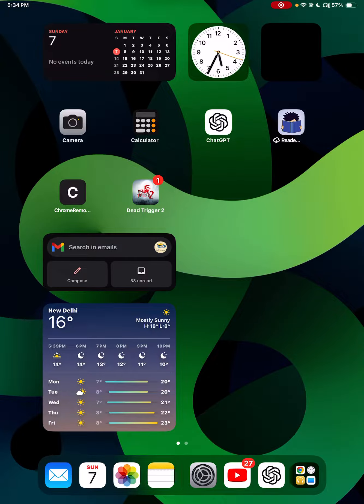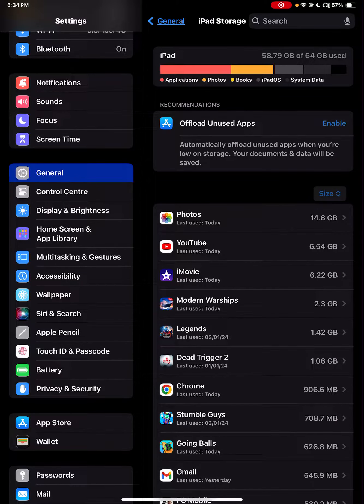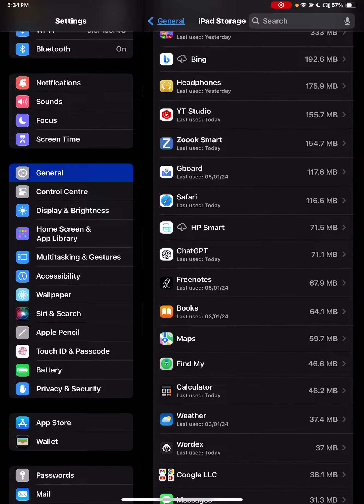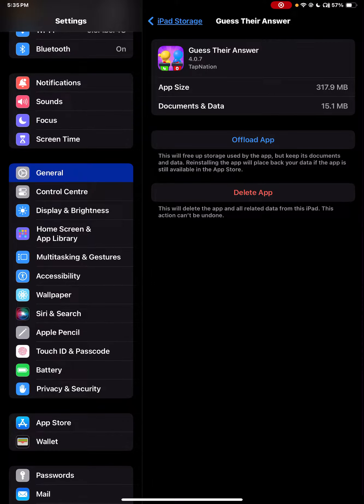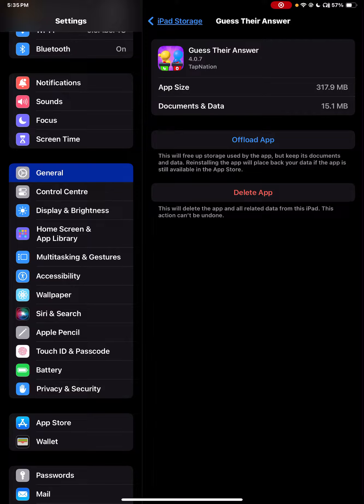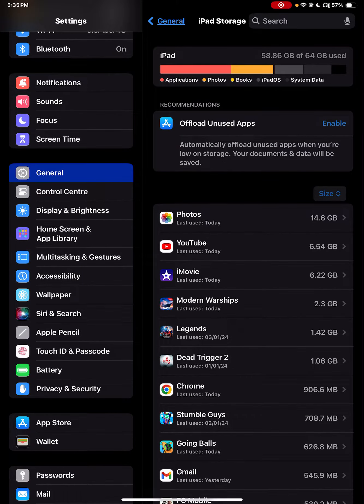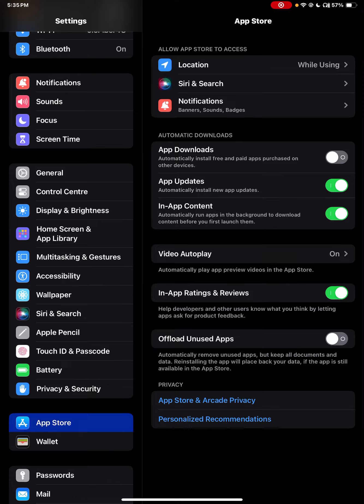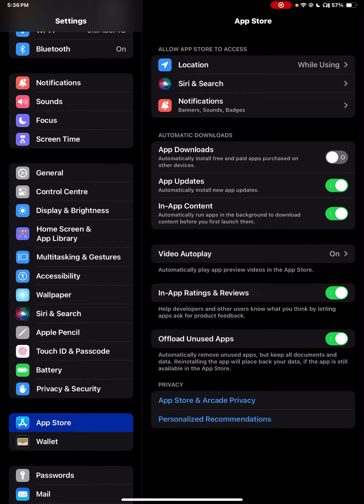How to offload apps consuming extra storage on IPAD/IPHONE??Detailed solution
### Free Up Space Like a Pro: A Detailed Guide on Offloading Apps to Reclaim Storage on iPad/iPhone! 📱💾

Are you grappling with storage constraints on your iPad/iPhone due to space-hungry apps? Fret not! This comprehensive guide unveils step-by-step instructions on how to expertly offload apps, liberating your device from excess baggage while safeguarding essential data. 🚀🧹

   - Launch the "Settings" app on your iPad/iPhone. Locate and tap the gear-shaped icon.

**2. Navigate to General:**
   - Scroll down and select "General" from the list of options.

**3. Access Storage Settings:**
   - Choose "iPad Storage" or "iPhone Storage" to reveal a meticulous breakdown of app storage usage.

**4. Explore App List:**
   - Dive into the comprehensive list of installed apps, thoughtfully organized by their storage footprint.

**5. Select App for Offloading:**
   - Tap on the app earmarked for offloading. This action leads you to the app-specific settings.

**6. Enable "Offload App":**
   - Activate the "Offload App" toggle with a simple tap. This initiates the removal of the app while safeguarding its critical data.

**7. Confirm Offload:**
   - A confirmation pop-up validates your decision. Cement your choice by tapping "Offload App."

**8. Monitor Offloaded Apps:**
   - Keep a vigilant eye on offloaded apps by revisiting the main "iPad/iPhone Storage" settings. Offloaded apps are distinctly labeled for your convenience.

**To Reinstall Offloaded Apps:**
1. **Visit the App Store:**
   - Open the App Store on your device.

2. **Search for the Offloaded App:**
   - Leverage the search bar to quickly locate the app previously offloaded.

3. **Tap "Download" or Cloud Icon:**
   - Effortlessly reinstall the app by tapping the "Download" button (cloud icon) next to its name. This process ensures a seamless recovery without compromising your stored data.

**Additional Tips for Efficient Storage Management:**
- **Automate Offloading:** Activate "Offload Unused Apps" in "iPad/iPhone Storage" settings for automatic removal of infrequently used apps when your device faces storage constraints.

- **Batch Offloading:** Simplify your cleanup process by enabling toggles next to multiple apps in the "iPad/iPhone Storage" settings and selecting "Offload App" collectively.

Reclaim precious storage real estate on your iPad/iPhone with precision and ease. Follow this detailed guide to bid farewell to storage woes and experience a rejuvenated device! 🌐💙